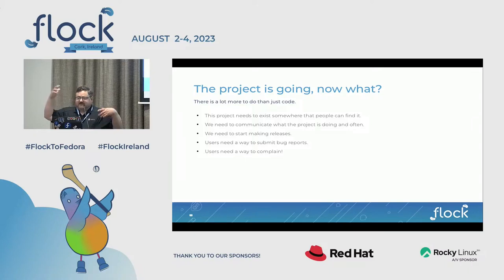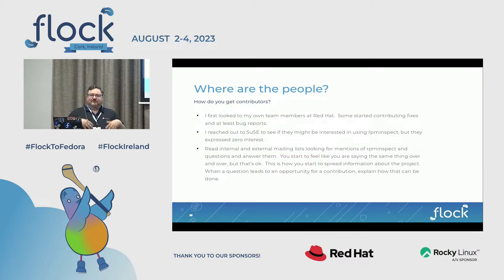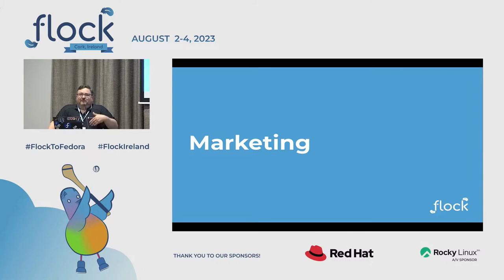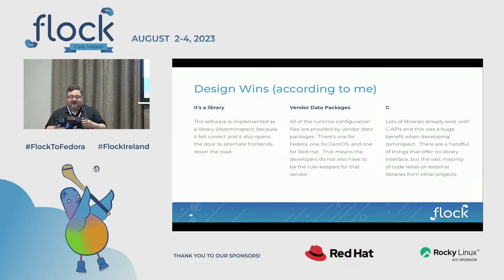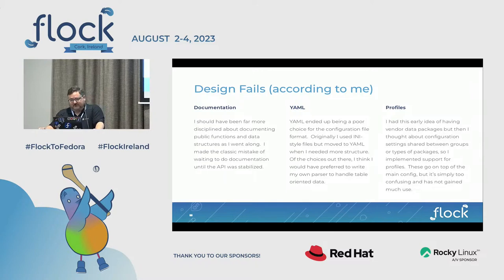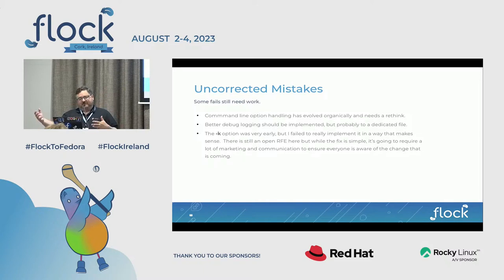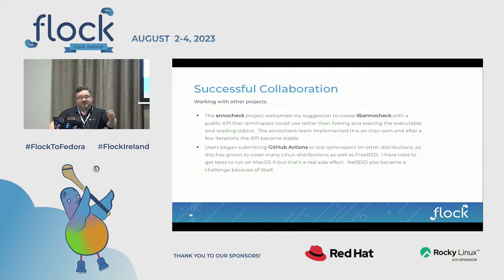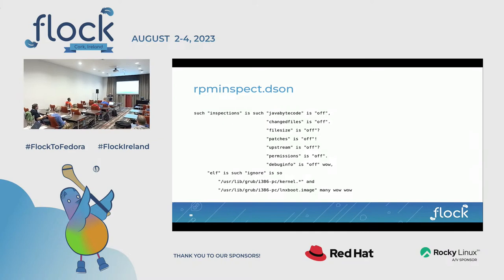rpminspect: Lessons From Three Distributions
At the last in-person Flock (Budapest), I gave a talk about a new project I was starting called rpminspect. I was taking a long established internal tool at Red Hat and redesigning it as an end user developer tool. The main objective was to be able to make this workflow tool part of our new gating process for builds.

I had put together enough of the tool to have it start running on the side so developers could see the output. I also had measured its performance against the existing internal tool and was able to show a large improvement. The feedback in the talk was good and a lot of good ideas came up, but I still had a lot of work to do. Skip ahead roughly 3 years and rpminspect is in use for Fedora builds, CentOS Stream builds, and internally at Red Hat for RHEL builds. There is an active set of contributors and I regularly get patches that either fix bugs or add new functionality. Catering the tool to work with three different distributions really does expose the major differences between them and what they need.

This has been the biggest challenge. Maintaining that balance so I don't have to develop three different tools. This talk is about the last three years of development of rpminspect, the introduction of CentOS Stream and how that changed what I was doing, and how I have adapted the project over time to keep it useful and somewhat futureproof. Mistakes have been made, but there are some wins. And if you are not aware of rpminspect and how it works for Fedora developers, come to the talk to learn that.

(Editor's note: the beginning of this talk had audio issues, so we only begun the video where it starts properly having audio, we're sorry the talk isn't 100% complete)

🥸 Speaker: David Cantrell